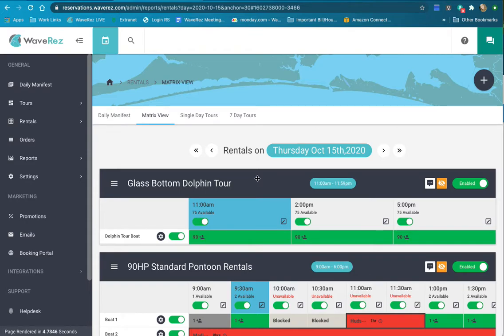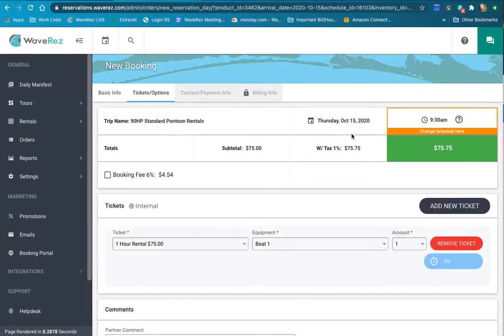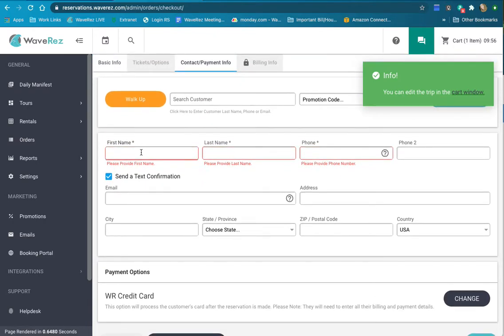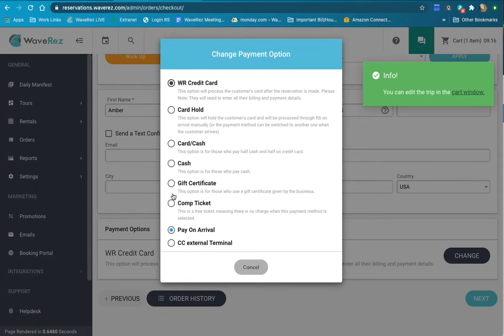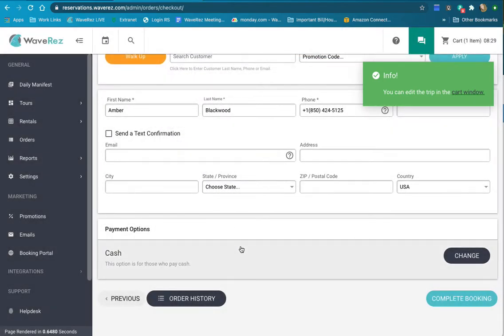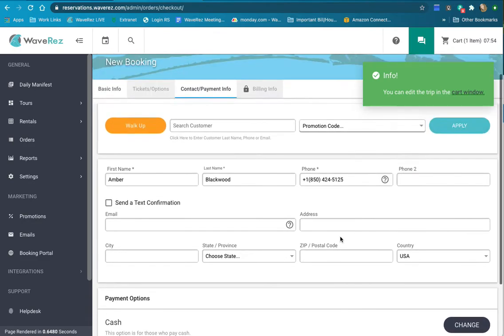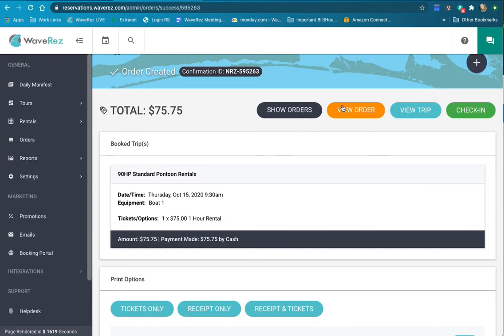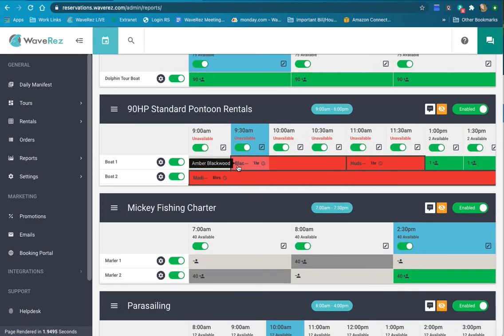Matrix View: Creating a Booking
Take a close look at how to create a booking using WaveRez Software!

❕❕Note: there are 2 different ways to do this, so 👂 listen and 😯 watch carefully to determine which one will be preferred by you!